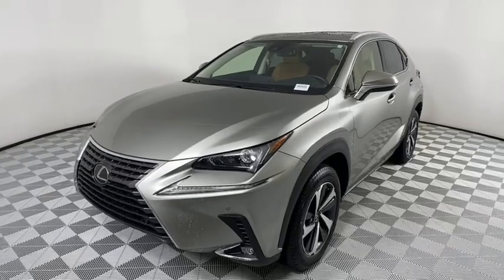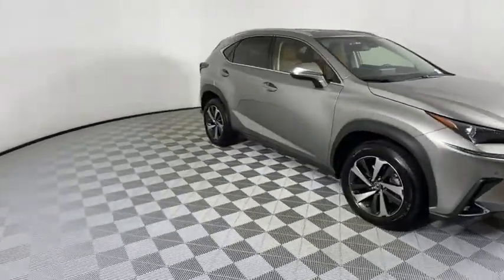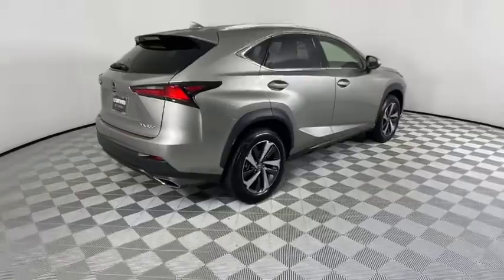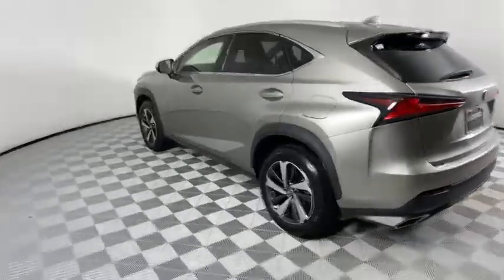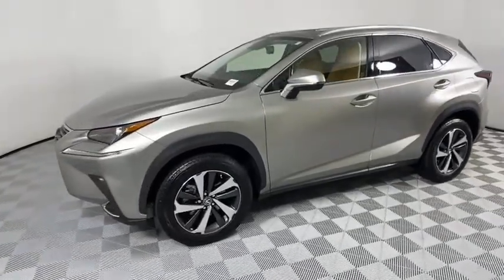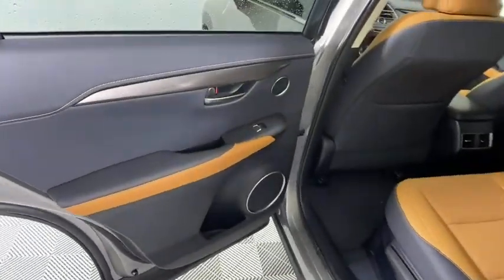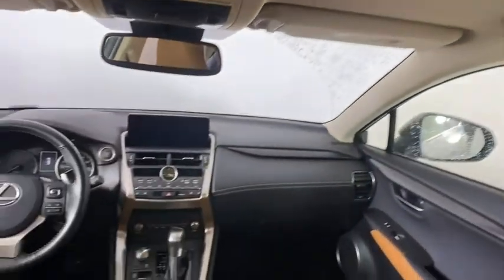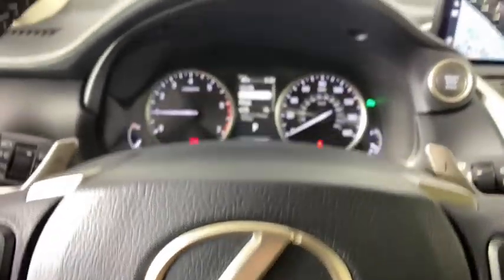2020 Lexus NX Atlanta, Brookhaven, Dunwoody, Decatur, Sandy Springs, GA 220730L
Atomic Used 2020 Lexus NX available in Atlanta, Georgia at Lexus of Atlanta. Servicing the Brookhaven, Dunwoody, Decatur, Sandy Springs, GA area.
2020 Lexus NX NX 300 - Stock#: 220730L - VIN#: JTJGARDZ0L5010816

Pictures Coming Soon! This 2020 Certified Pre Owned Lexus NX 300 is in great shape with LOW MILEAGE. Features include Premium Package, Navigation, Backup Camera, Heated and Ventilated Front Seats, Blind Spot Monitor with Rear Cross Traffic Alert, LED Daytime Running Lights, Power Rear Door with Kick Sensor, Parking Assist (Parking Sensors) with Auto Braking, BlueTooth, and much more. This Lexus NX 300 has been inspected and service by our AWARD WINNING service department. The CarFax reports no history of accidents and CarFax indicates this is a One Owner vehicle. Lexus Certified Pre Owned comes with a 161 multi point inspection, 6 year warranty from date of first use and unlimited miles, 24 Hours Roadside Assistance, Inspection/Reconditioning, and Qualifes for New Car Financing.